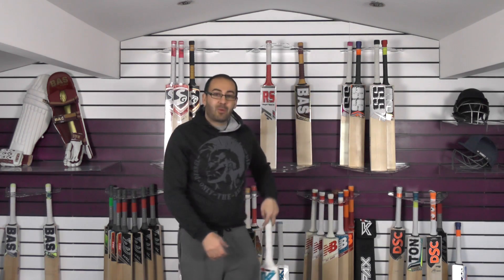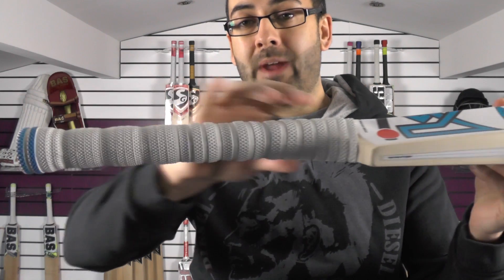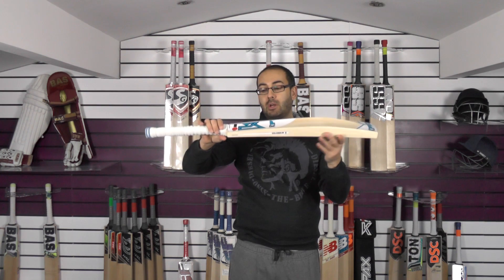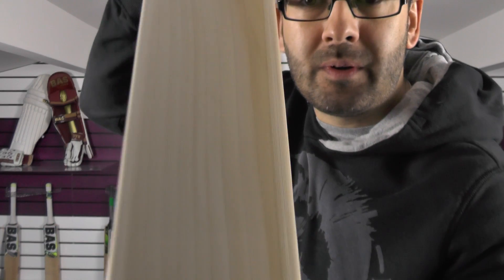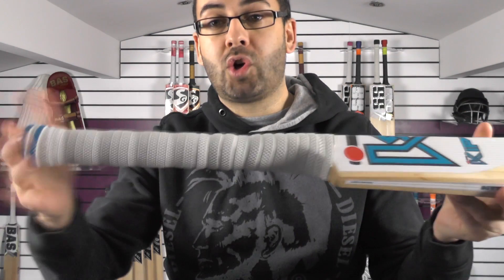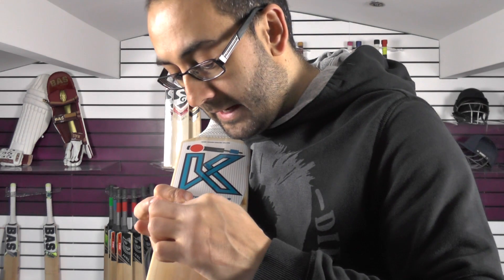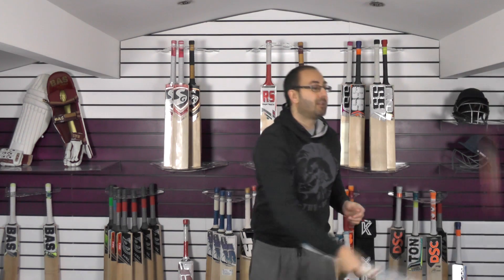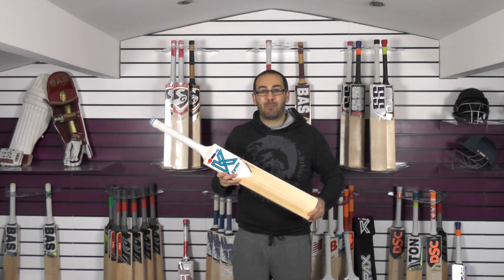KIPPAX PLAYERS EDITION GENESIS BLUE CRICKET BAT REVIEW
Hi guys it is Hanif from eclipse all sports. I just wanted to bring you a quick video review of the new Kippax cricket bats. Please click the link below to purchase via our website.